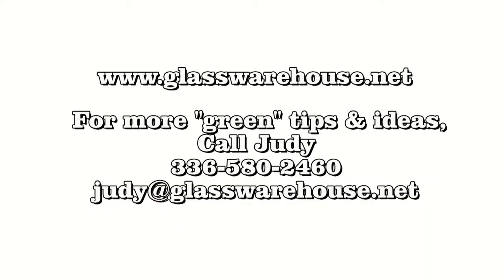Green Building, All-Natural Products, and Eco-Friendly Living Tips - In Focus Studios Webisode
Judy shares some more green living tips in this week's webisode!